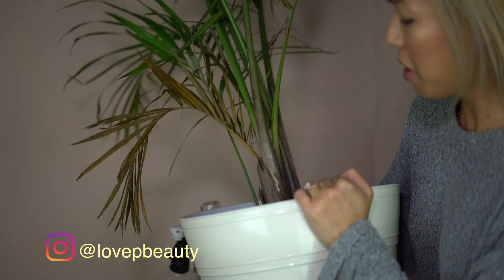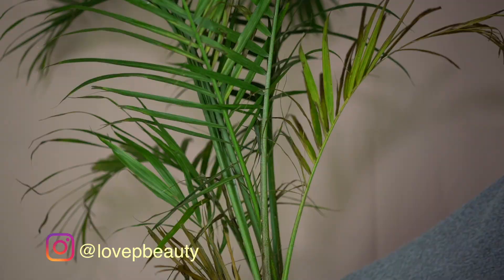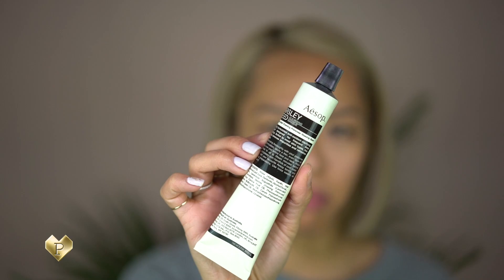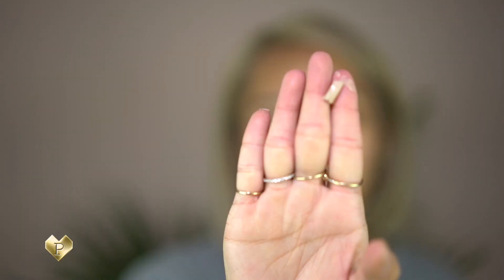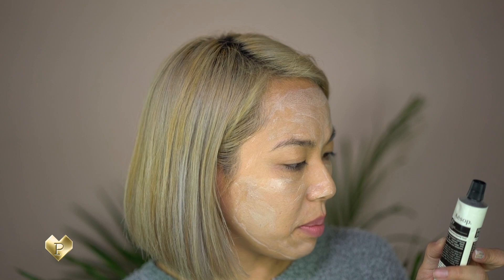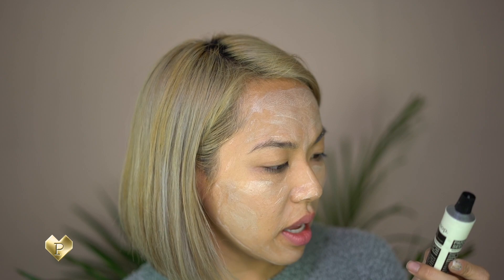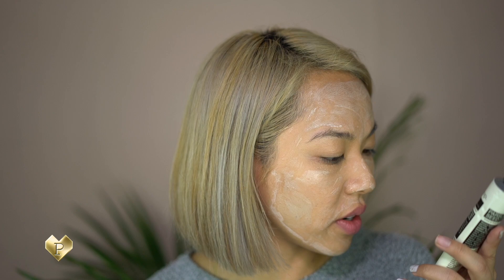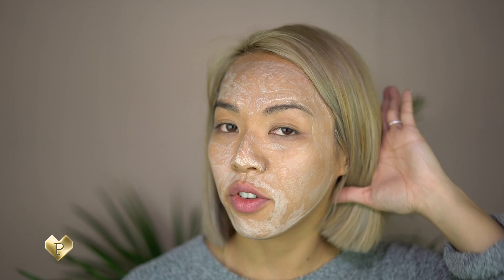Mask Monday: Aesop Parsley Seed Mask Demo + Review | Love P Beauty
My favorite clay mask by far!

xo,
P

PRODUCTS ♡
(as seen in vid)